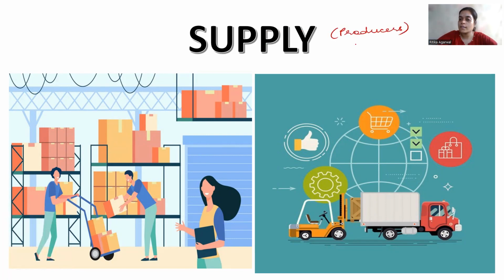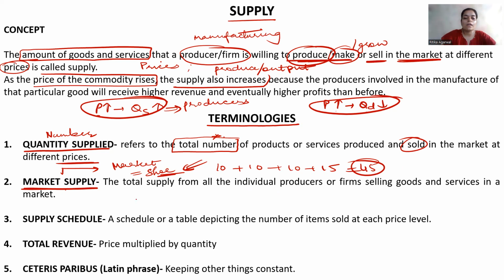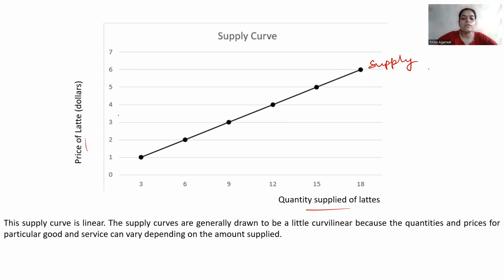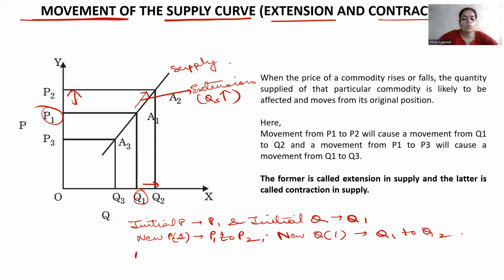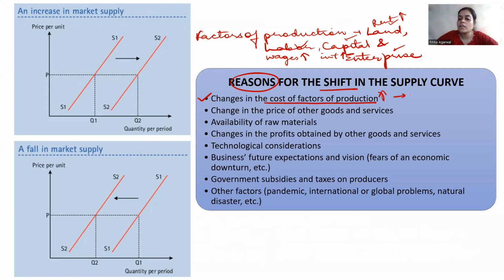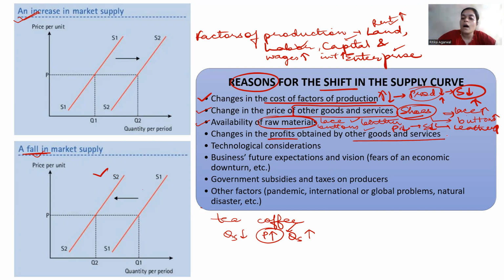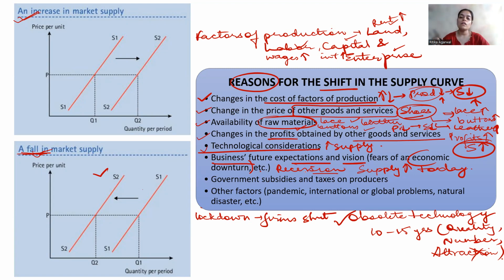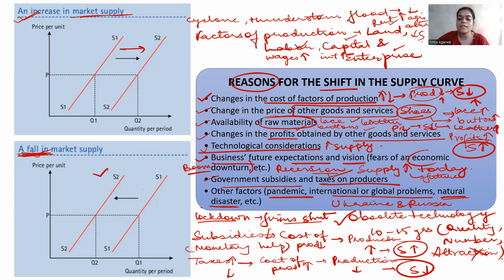MICROECONOMICS | SUPPLY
Video Description:
In this video, we're diving into the fascinating world of economics with an introductory overview of key concepts and principles. Whether you're a high school student, a college-goer, or simply curious about economics, this video will provide you with a solid foundation to build upon.

📚 Topics Covered:
• Definition of Economics
• Scarcity and Opportunity Cost
• Supply and Demand
• Types of Economies

🎓 Who Is This For? This video is perfect for beginners who want to grasp the basics of economics, as well as for students studying economics at various levels, from high school to university.